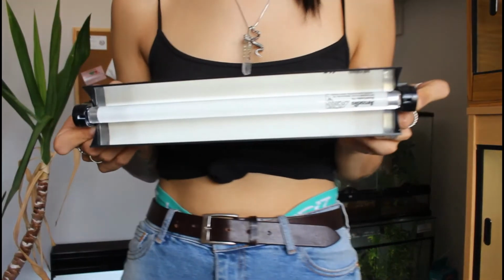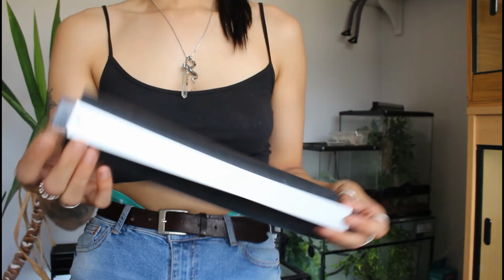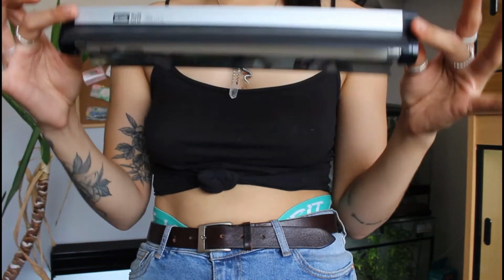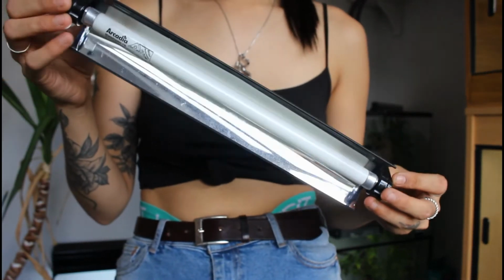Why I Give My Snakes UV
Hey guys i hope you enjoy this video. i would love to hear your guys thoughts down in the comment section below.